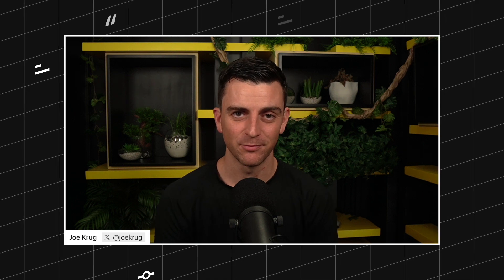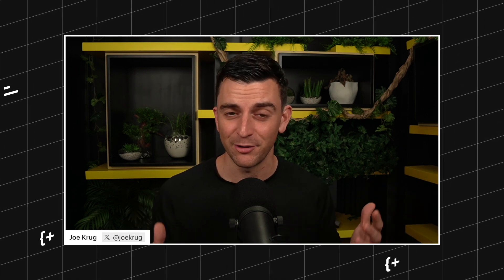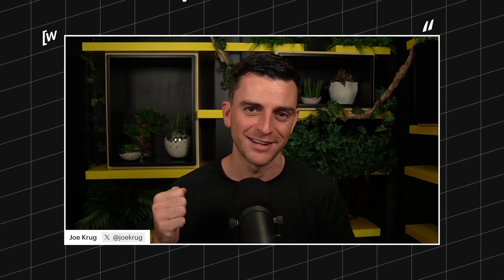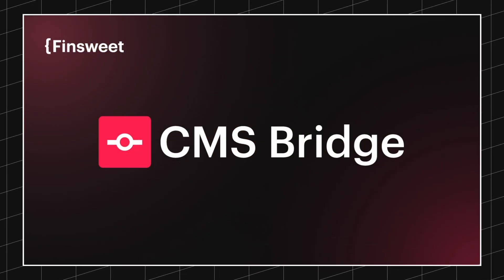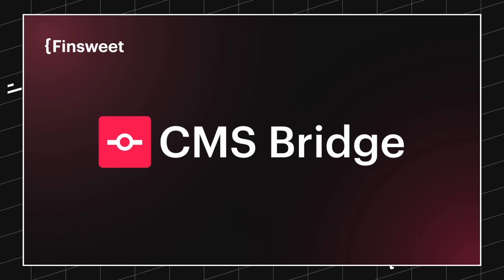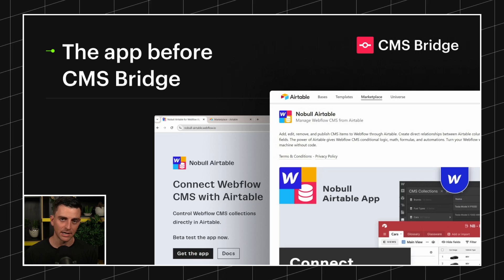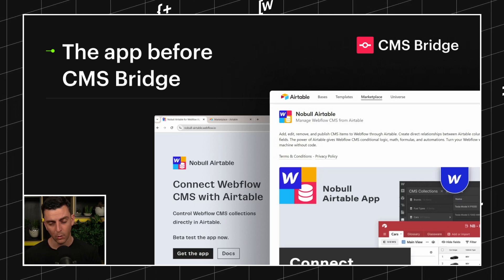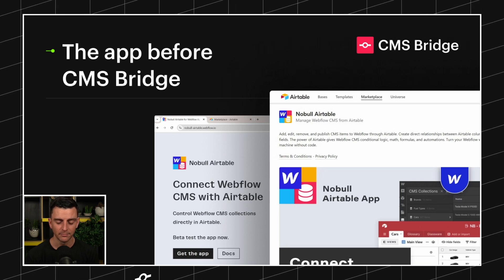CMS Bridge launch!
We are thrilled to officially launch CMS Bridge… 🚀

Livestream agenda:
- What is CMS Bridge?
- What we released?

// ABOUT US

// SOCIAL